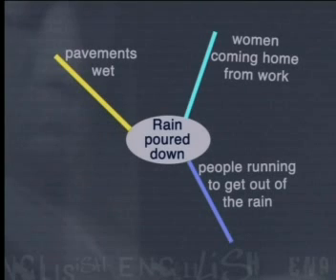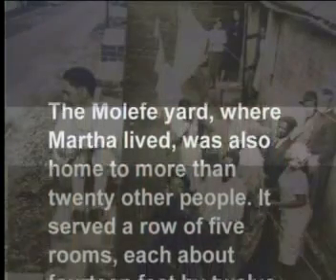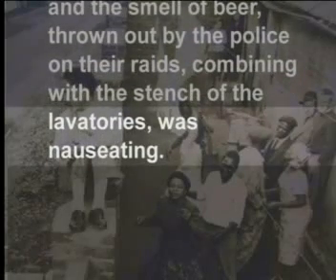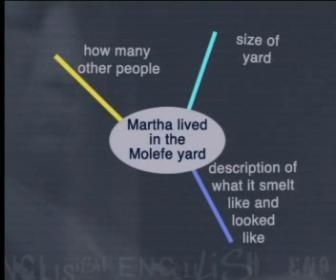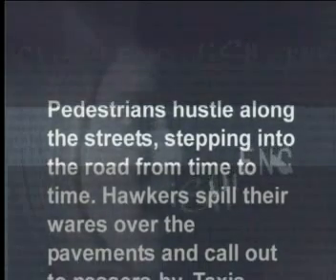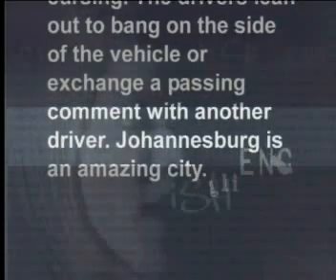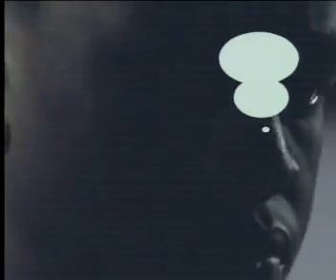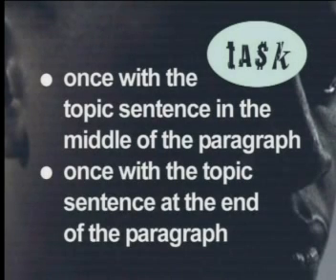English - Writing Skills: Writing Good Paragraphs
This is the 3rd lesson in the series, "Writing Skills." This lesson demonstrates how to find and write a good topic sentence, and then construct a paragraph around the topic sentence.